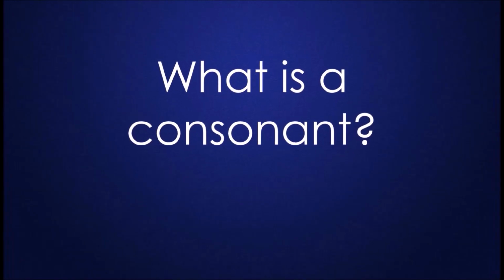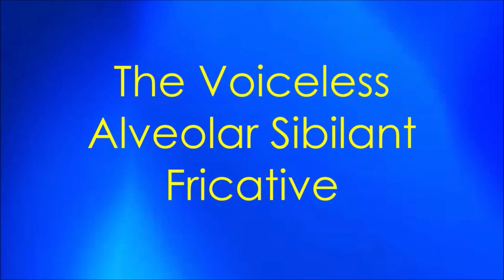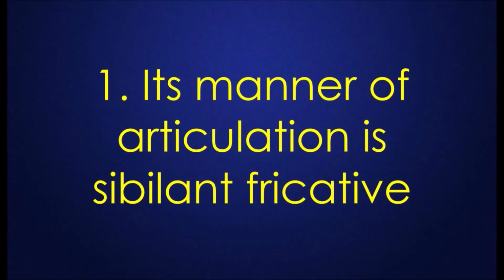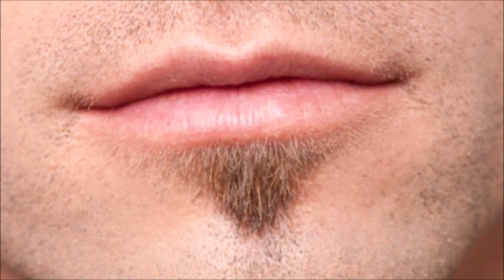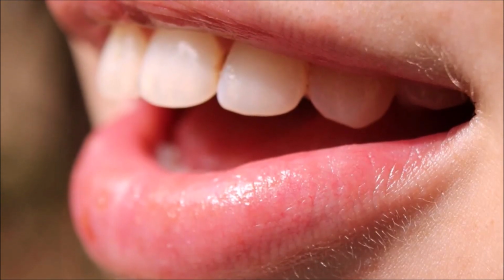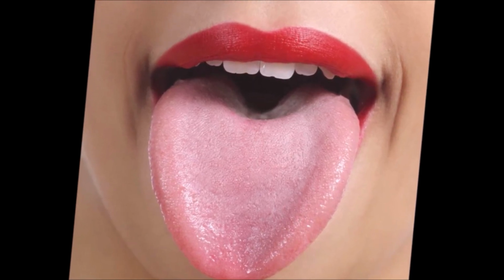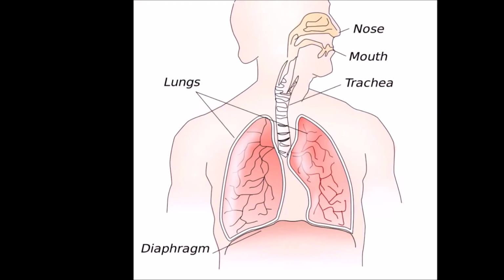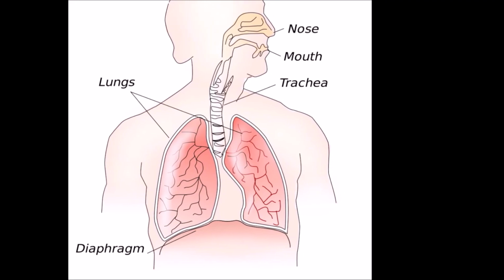The /s/ Sound - Swedish Pronunciation #29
If you want your Swedish to sound better, watch this video to learn to say the Swedish /s/ sound. Let’s Practice the Swedish /s/ Sound – Lesson 29.